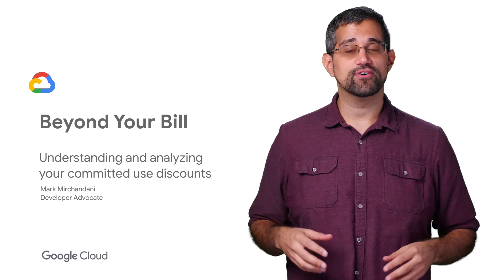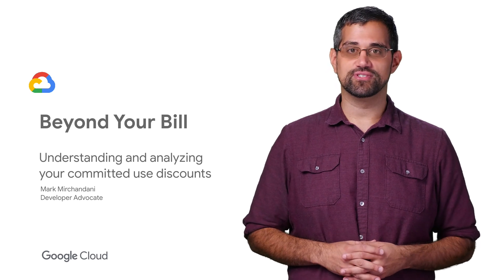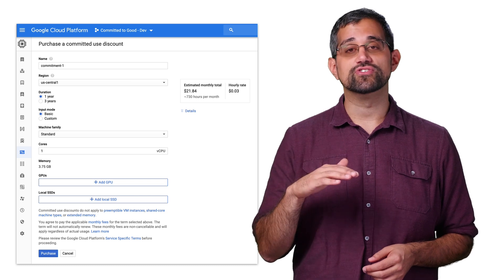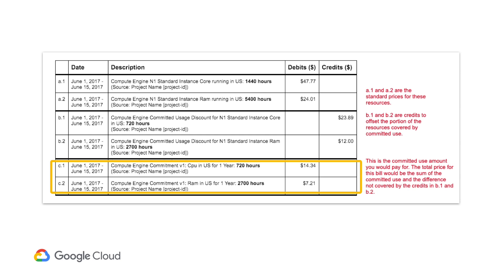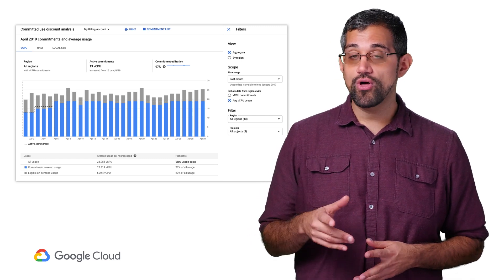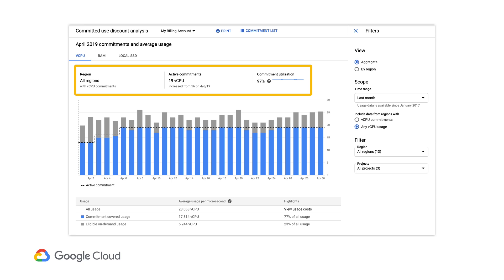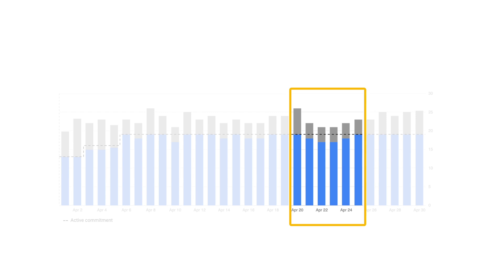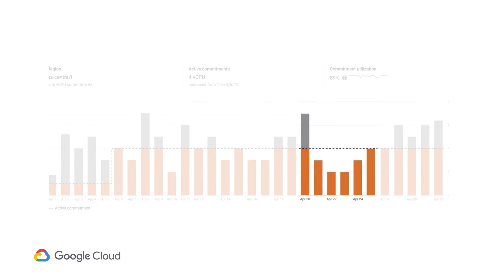Understanding and analyzing your committed use discounts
One of the greatest advantages of the cloud is how easy it can be to scale your usage up or down. However, if you're working with a predictable compute workload, you can save some money with committed use discounts. On this episode of Beyond Your Bill, we'll talk about what committed use discounts are and how you can maximize your usage of them.

product:Cloud, Compute Engine, Cloud Billing Admin Service; fullname:Mark Mirchandani;